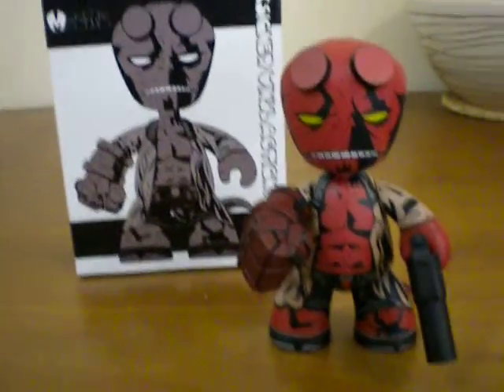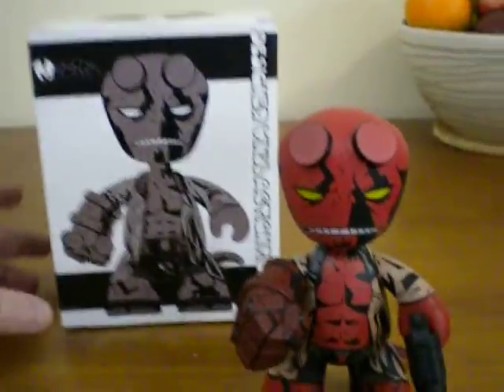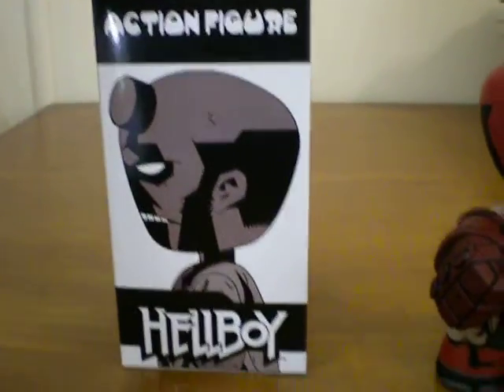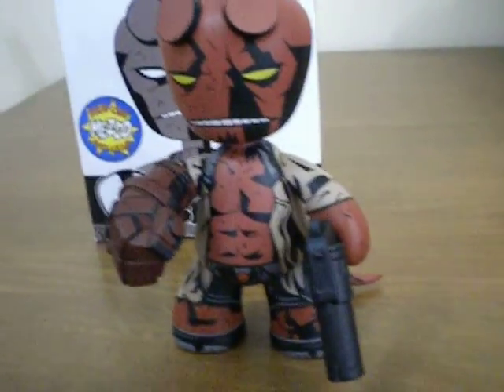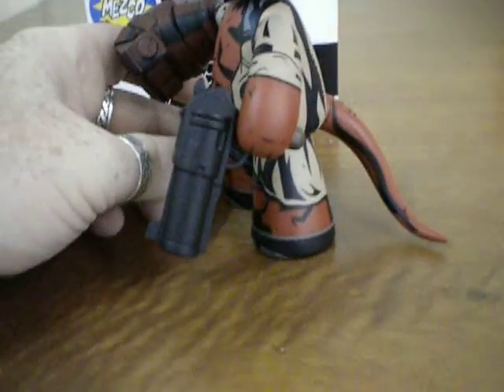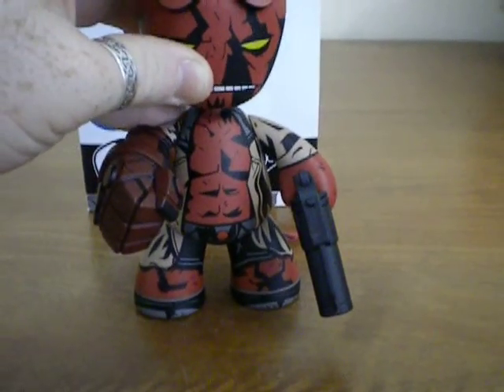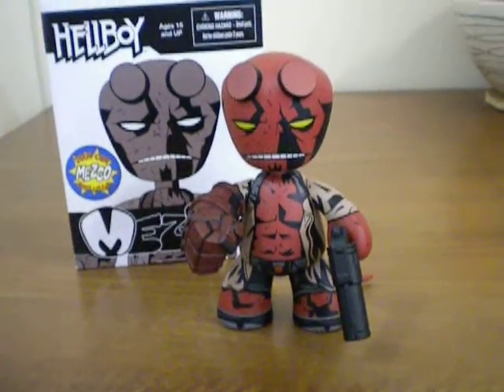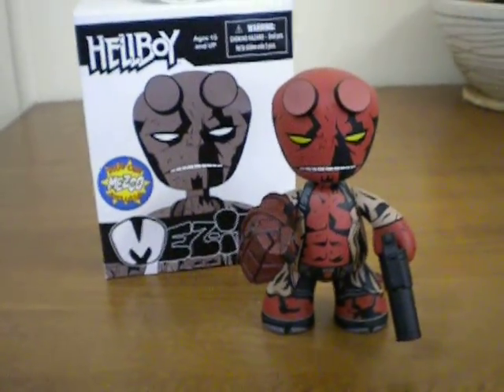Hellboy Mez-itz figure review - 2009 Con Mezco exclusive